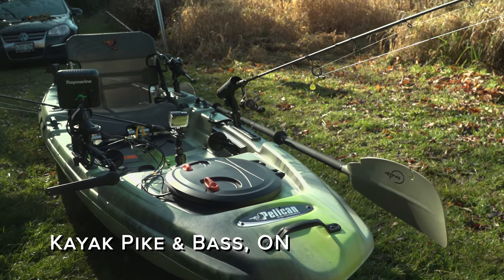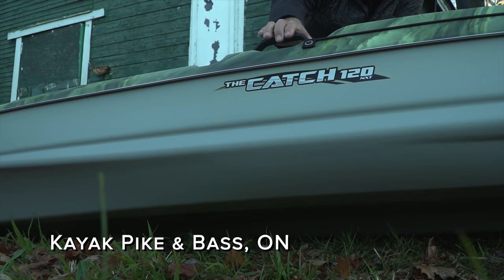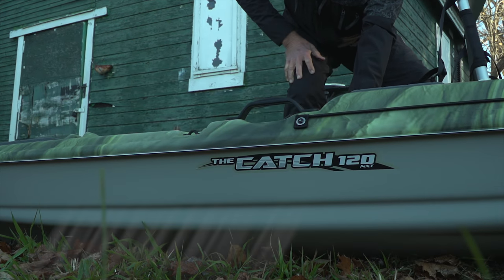Csf 31 13 Pelican Catch 120NXT kayak.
Italo Labignan host Canadian Sportfishing & Here's the Catch! TV series shares using the Pelican Catch 120NXT kayak for multi-species fishing.